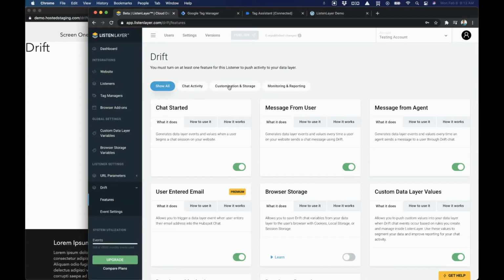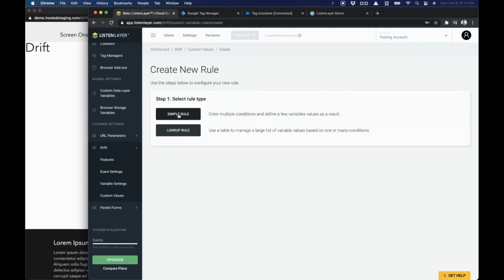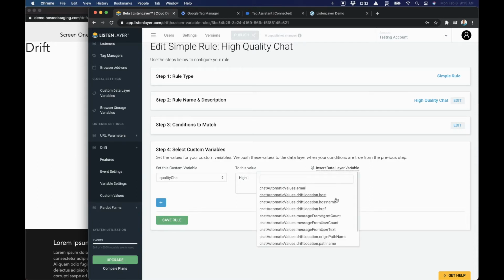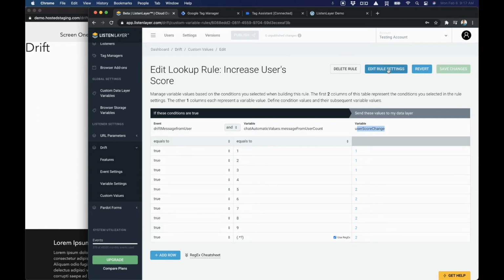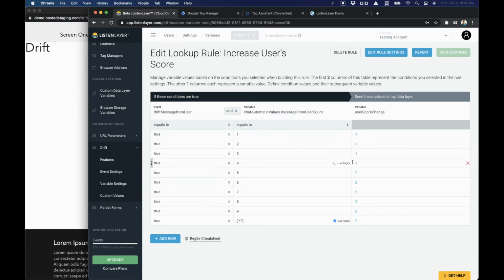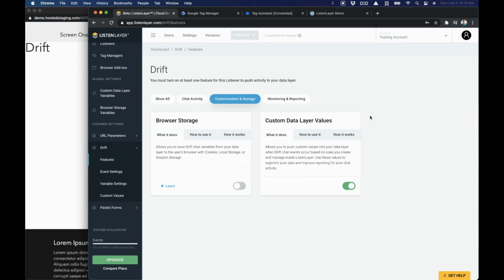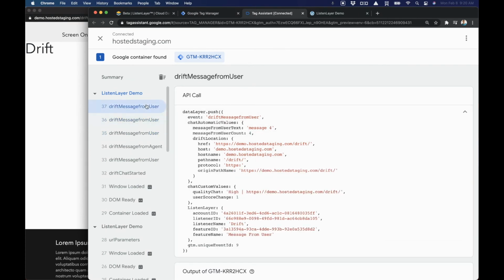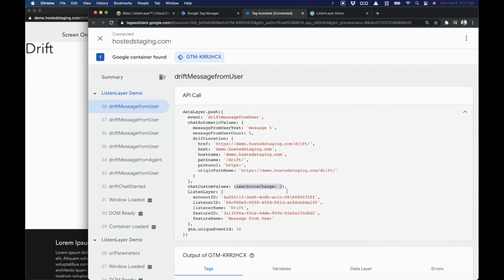Push Custom Data Layer Values from Drift Chat | ListenLayer™